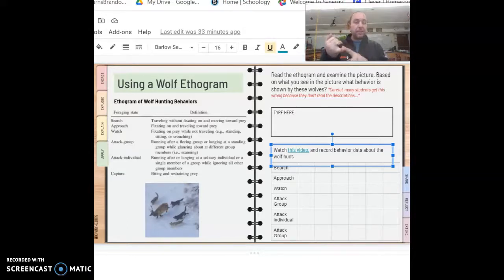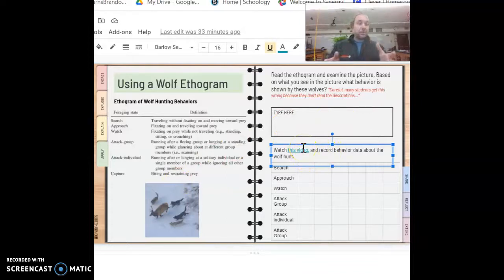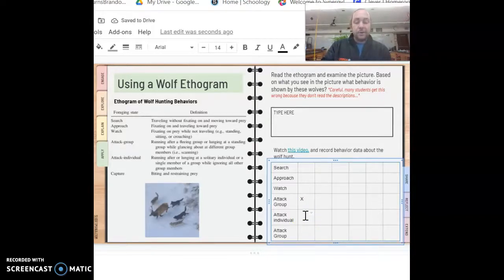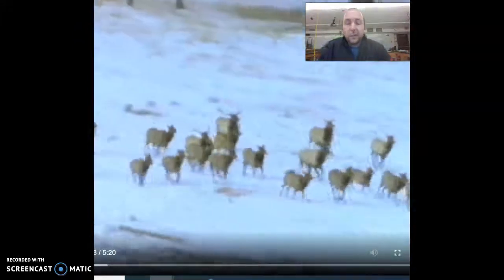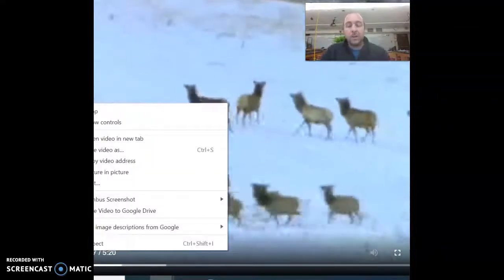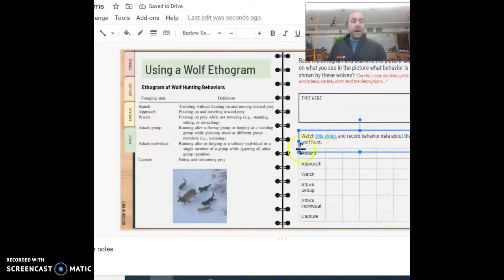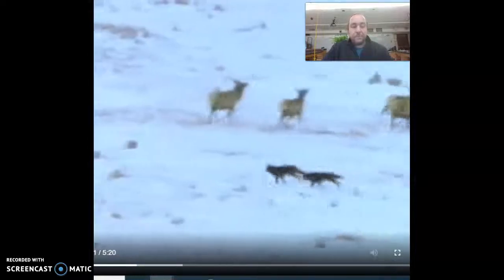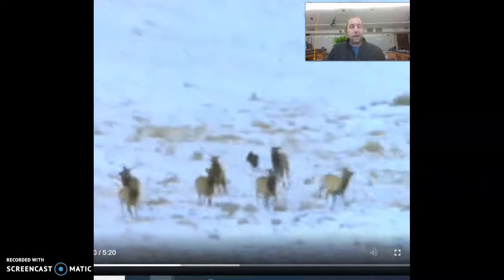Wolf Ethogram Use